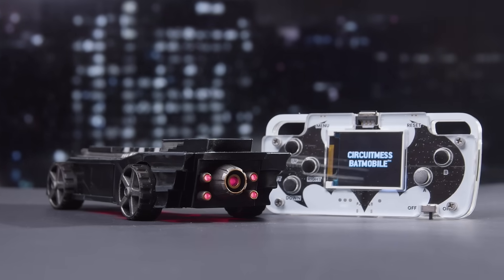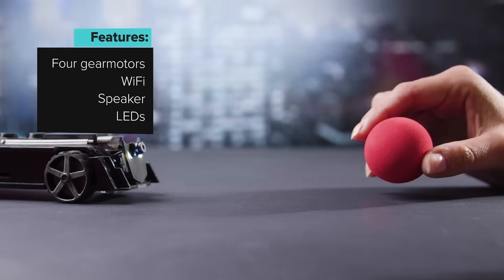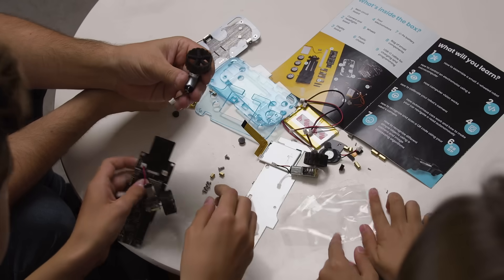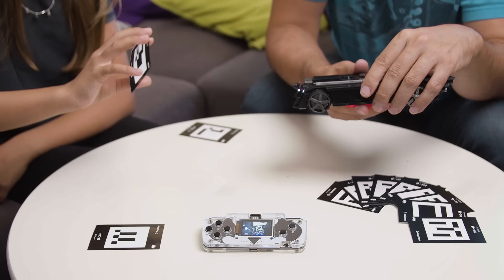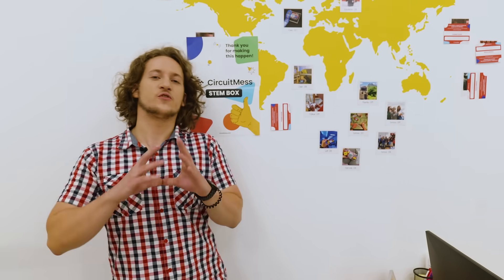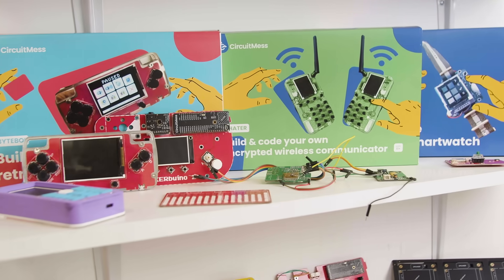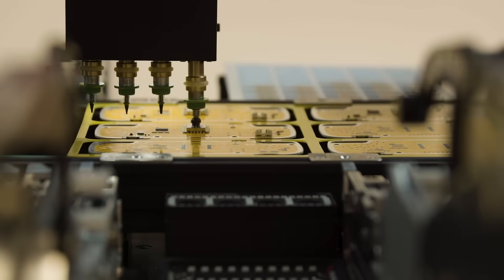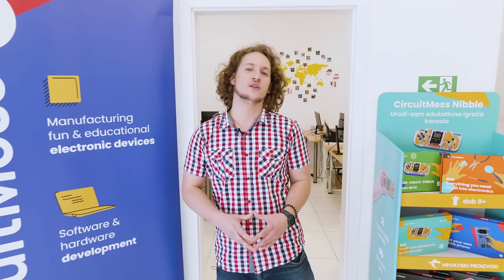CircuitMess Batmobile™ Smart Robot Car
Become a STEM Super Hero while exploring the world of electronics and programming.